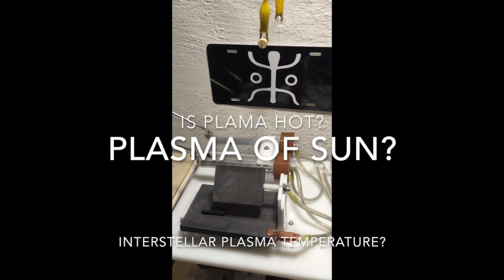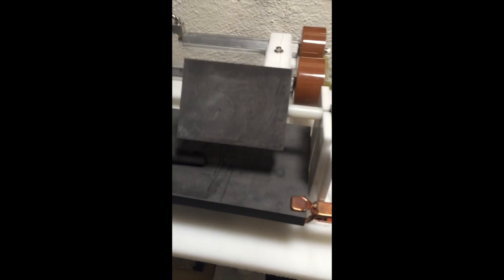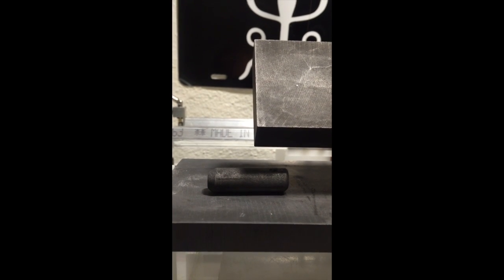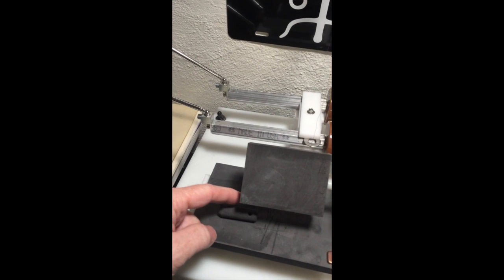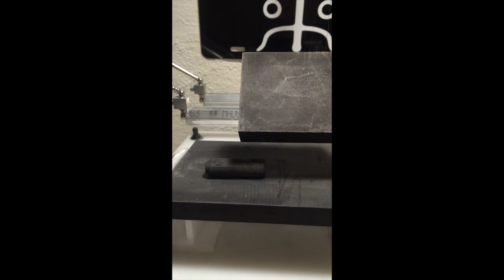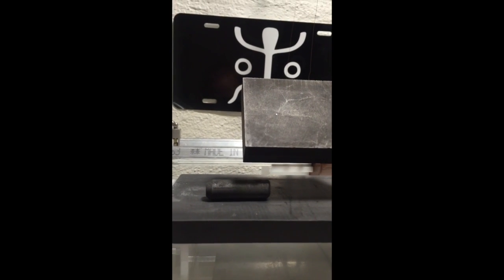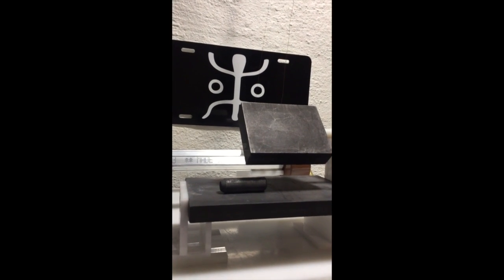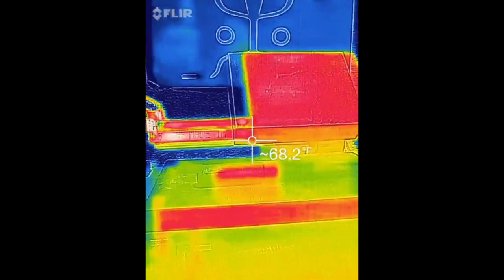TEMPERATURE OF PLASMA ?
This Video attempts to address the concept of PLASMA TEMPERATURE.  NB NOTE WELL,  SPECIFICALLY PLASMA PHENOMENON scales from MICRO to MACRO.
Question IS THE SUN and other Stellar Phenomenon actually HOT?
Or is the RESULTANT RESISTANCE/IMPEDANCE of ELECTRICAL or ENERGETIC INTERACTION vis a vis resistance/impedance WHAT PRODUCES HEAT?  THE PLASMA ENERGY ITSELF IS SEEMINGLY NOT HOT.  RESISTANCE TO ENERGY FLOW IS WHAT PRECIPITATES HEAT.  ASK YOUR SELF DID ASTRONAUTS HAVE HEATING OR COOLING CIRCUITS IN THEIR EVA KIT?  IS VACUUM A GOOD INSULATOR?  IS THE CONCEPT OF DEEP SPACE COLD A MISNOMER?  VACUUM IS NOTORIOUS AS AN INSULATOR. ASK WHAT MAKES THINGS HEAT UP?  WHY DOES MECURY NOT GLOW AS A INTENSE IR SPECTRUM MASS?
STANELY KUBRICK 2001 MAY BE A SMALL INDICATION TO WHAT DEEP SPACE MILEAU IS ACUTAL, HOT or INSULATOR?  ALL THOUGHTS WELCOME.